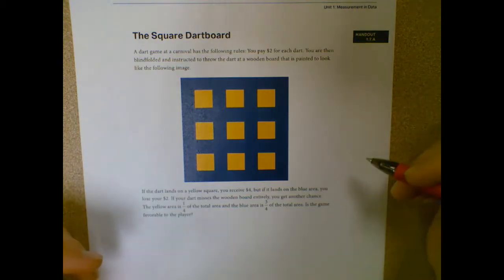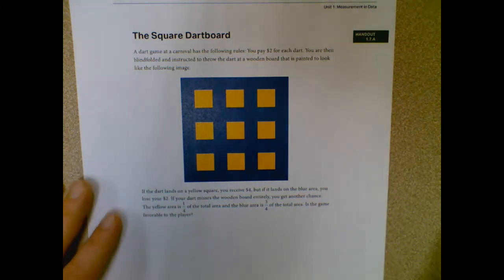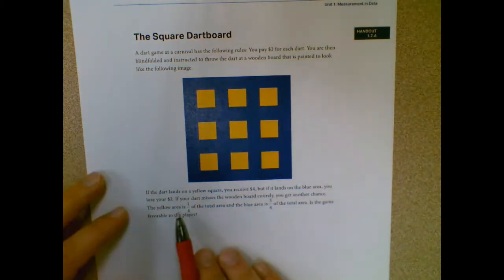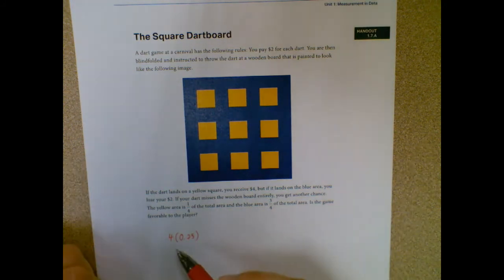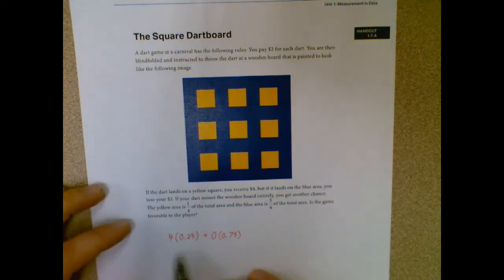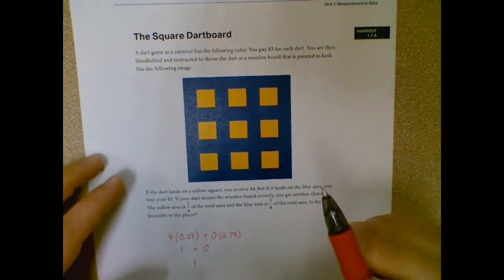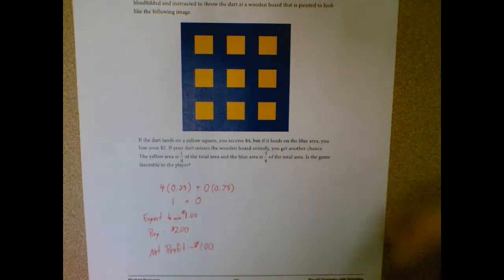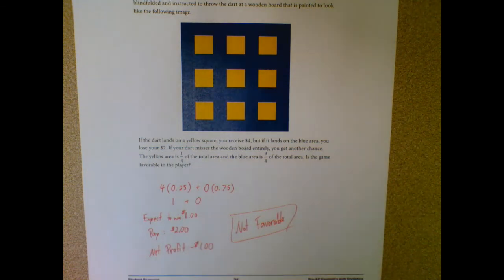1.7 The Square Dartboard